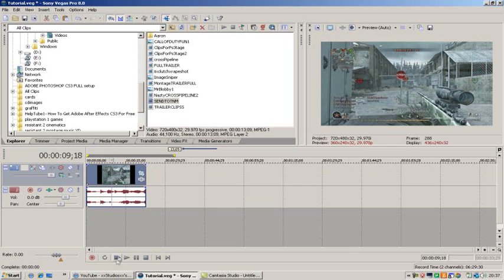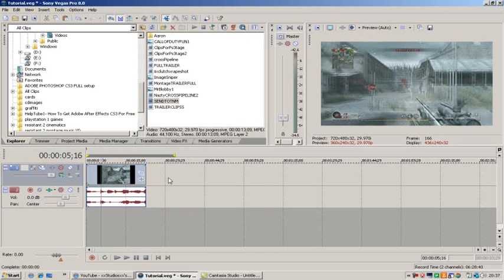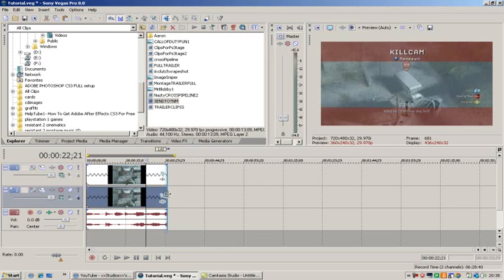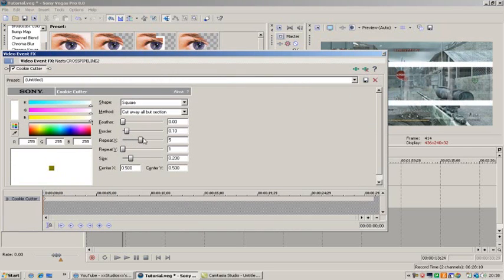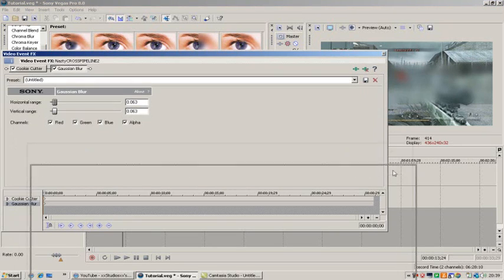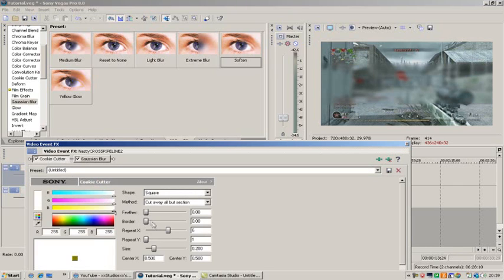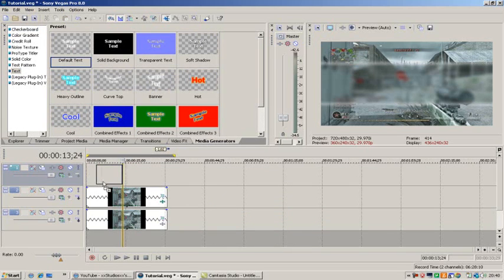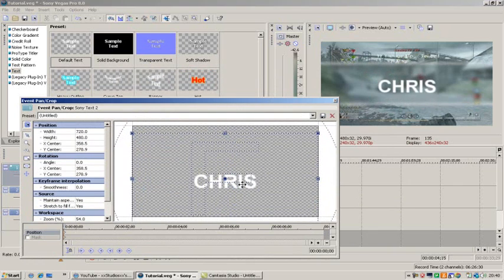Sony Vegas "Wierd Blurry Effect" Tutorial :: x x Studios x x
Chris here... so lately people have been doing these annoying things when they pan around maps... this makes it look a bit cooler for when you add text